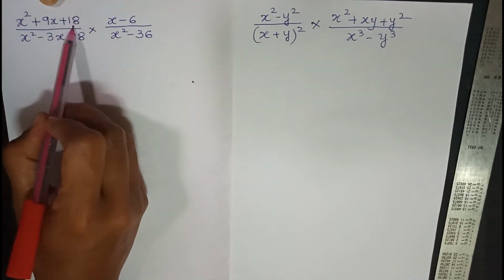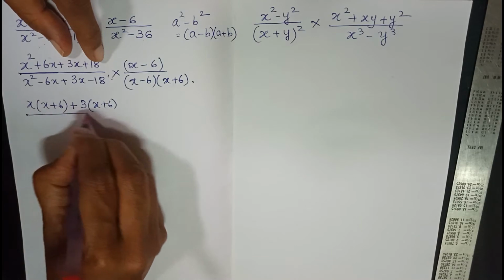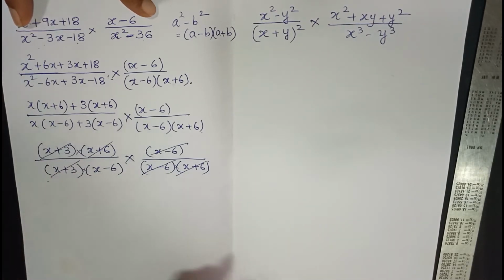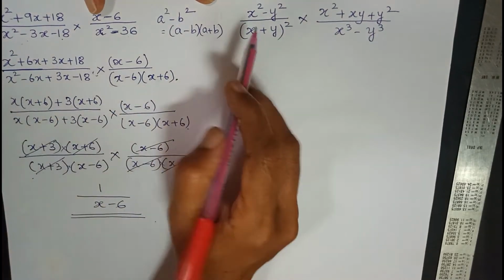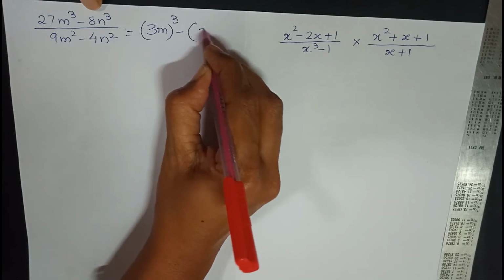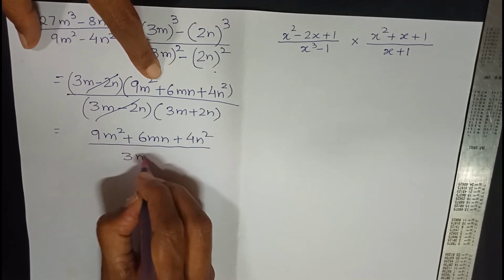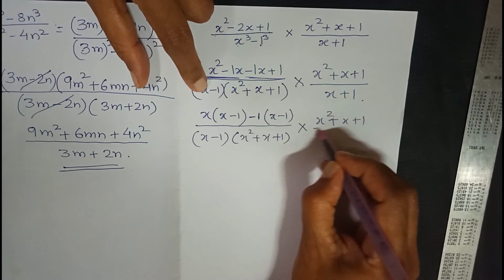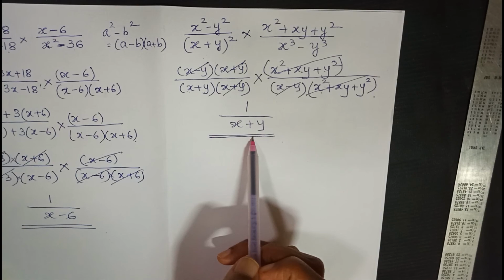Lecture 18 :Rational Algebraic expressions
Solving sums using factorization formulae.